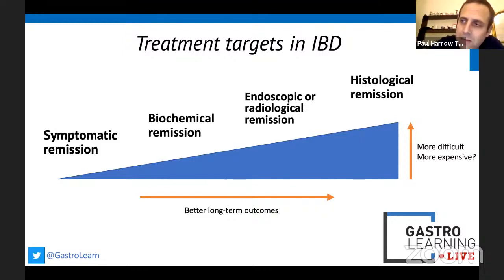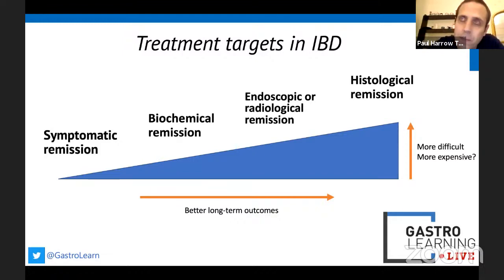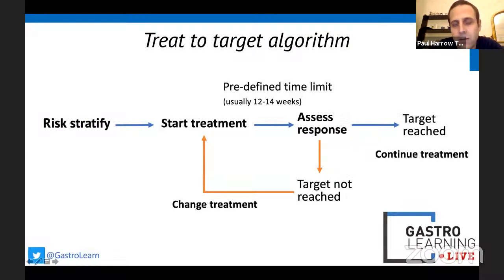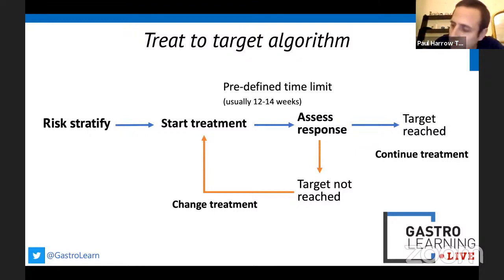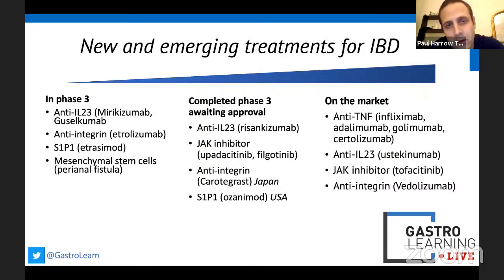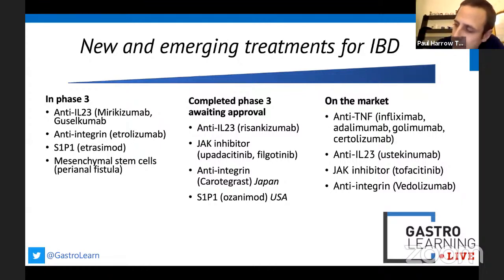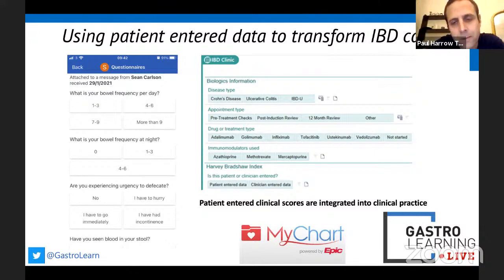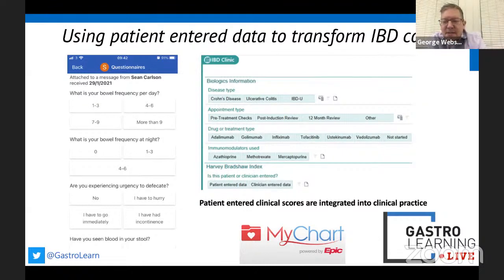GastroLearning Live: IBD in 2021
At Gastro Learning we have a wealth of experience in delivering high-quality, interactive Gastroenterology education. We have organised numerous national and international conferences and have pioneered in the development of interactive educational platforms that have enhanced participant experience. This, along with our background of being expert faculty on a huge number of conferences worldwide, means we are ideally placed to deliver a successful educational experience.

Our goal is to meet the challenging demands of clinicians, and through our website you can:
➡️ View live cases
➡️ Interact with course attendees and faculty
➡️ View lectures
➡️ Browse learning materials
➡️ Share knowledge with and learn from other professionals